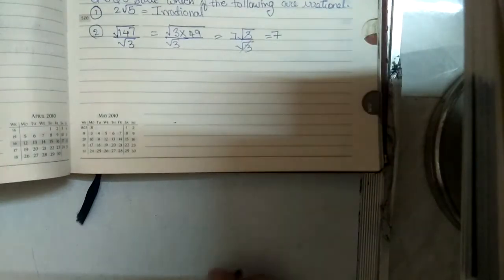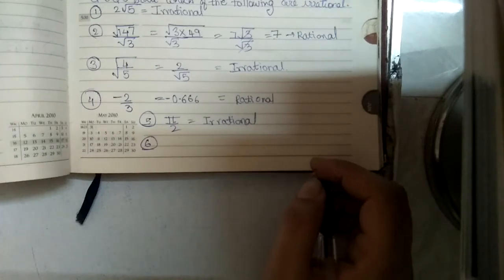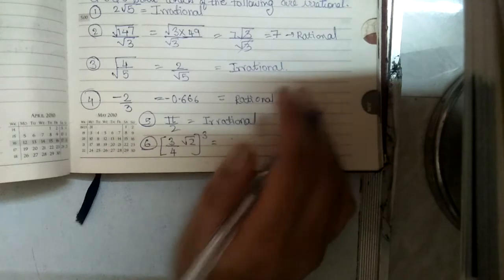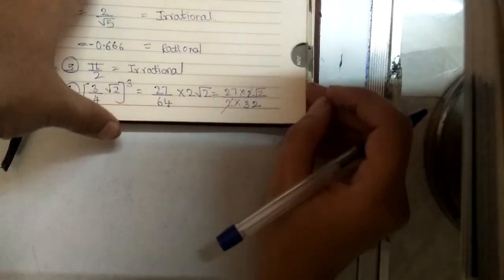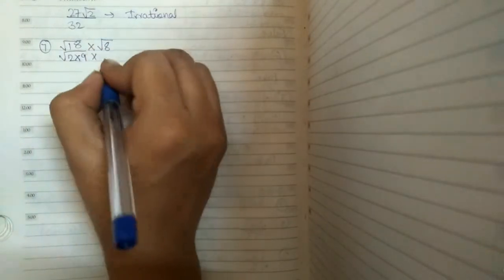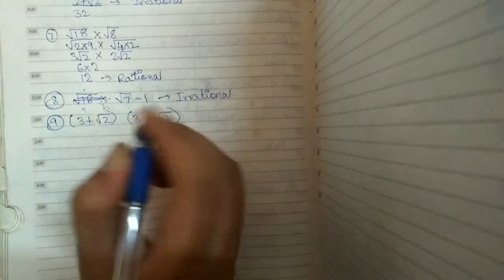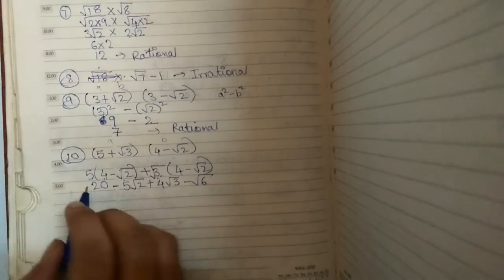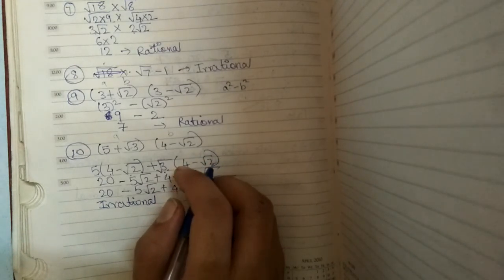Rational and Irrational Numbers ICSE Class IX Exercise 1 B Q.3.p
Rational and Irrational Numbers ICSE Class IX Exercise 1 B Q.3.